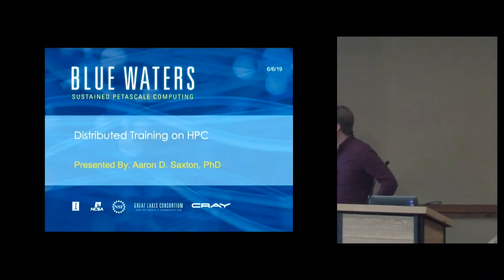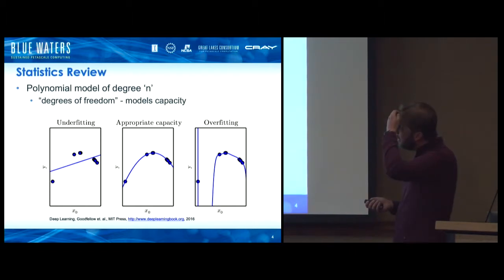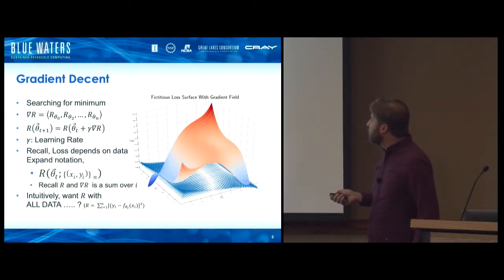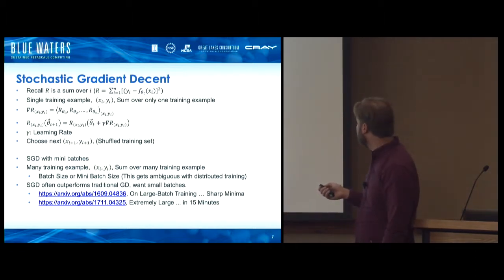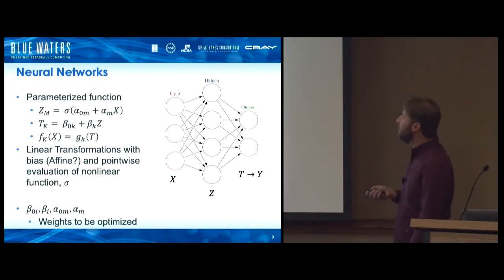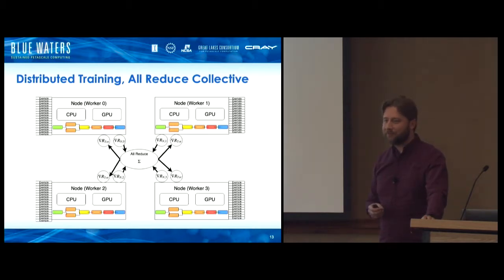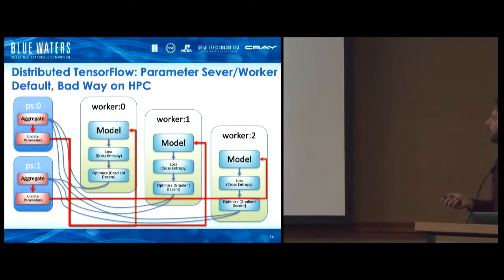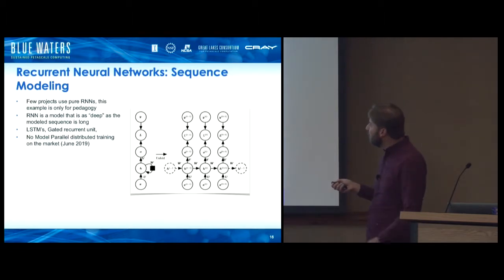Mini-Tutorial/Workshop: Machine Learning/AI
Aaron Saxton from NCSA presents the mini tutorial/workshop "Machine Learning/AI"